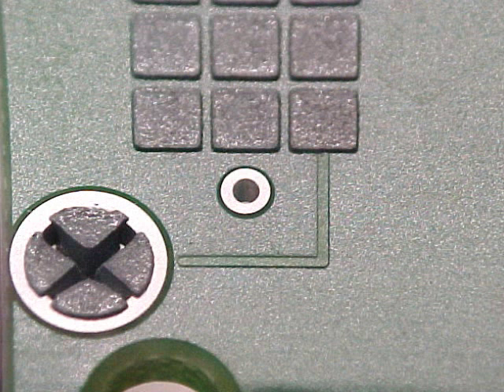Causes and solutions for intrusive reflow solder joint problems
Industry expert Bob Willis uses the NPL Defect Database to explain reliability, challenges and solutions for reflow soldering of through-hole components.